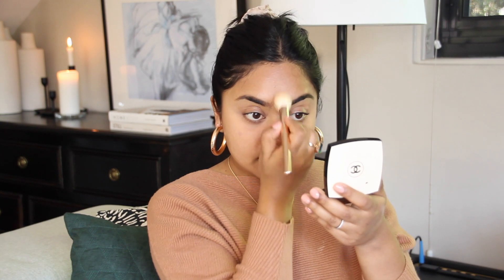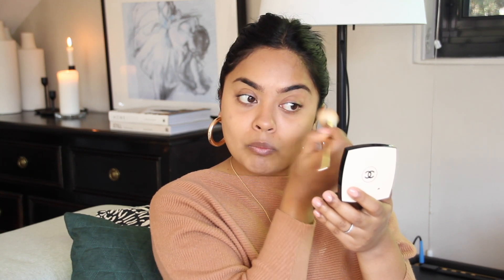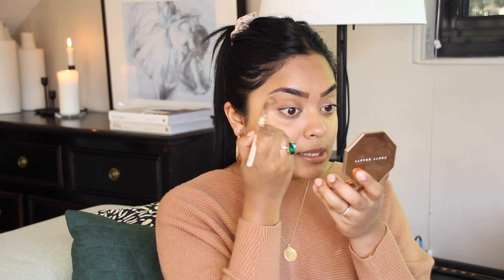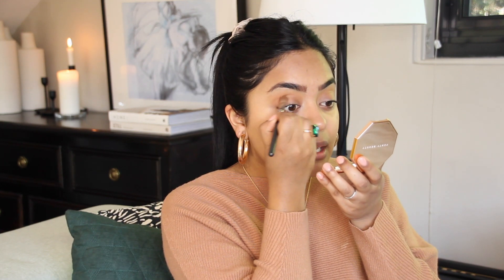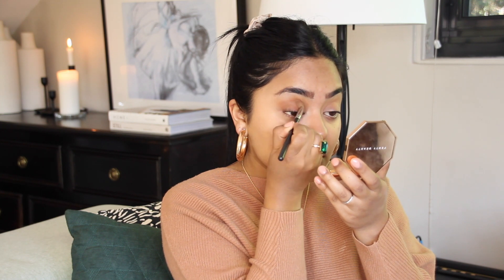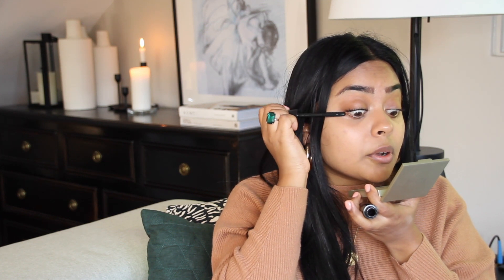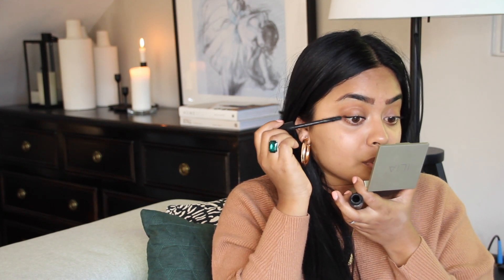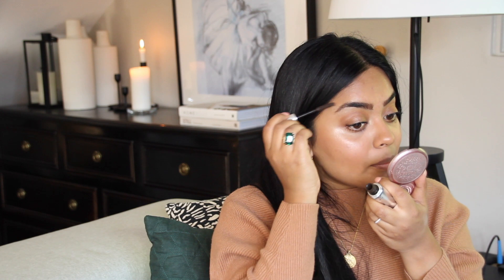GRWM | Fresh, Glowing Everyday Makeup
Here's a simple fresh, glowing makeup look for running errands, working from home, or just everyday wear.

Products used:

Skincare
OLE HENRIKSEN Glow2OH Dark Spot Toner
Vichy MINERAL 89 Fortifying and plumping daily booster
OLE HENRIKSEN C-Rush Brightening Gel Crème
OLE HENRIKSEN Banana Bright Eye Crème

Makeup
Share The Base LB Cream in Caramel
Too Faced Born This Way Super Coverage Concealer Mini in Natural Beige
CHANEL LES BEIGES Healthy Glow Sheer Powder
FENTY BEAUTY Sun Stalk'r Instant Warmth Bronzer in Private Island
ILIA The Necessary Eyeshadow Palette in Warm Nude
M.A.C COSMETICS In Extreme Dimension 3D Black Mascara
M.A.C COSMETICS Cream Color Base in Pearl
Stila Convertible Colour in Gerbera
Benefit They're Real! Tinted Primer Mascara in Mink Brown
bareMinerals
GEN NUDE Buttercream Lipgloss in Tantalize

Asha xo